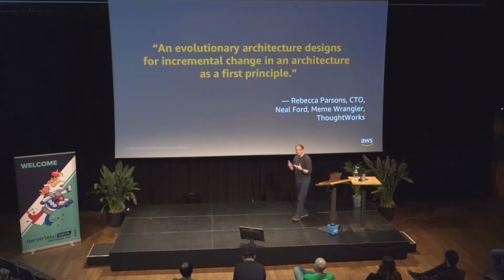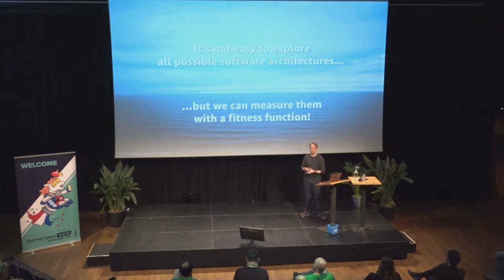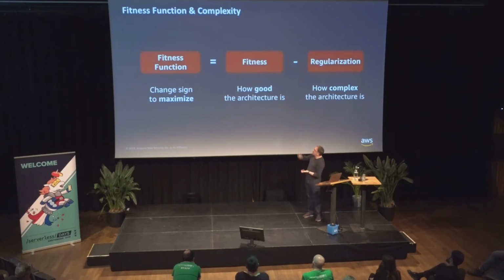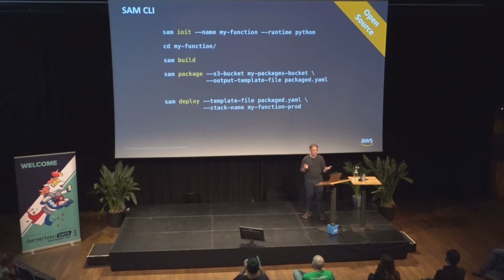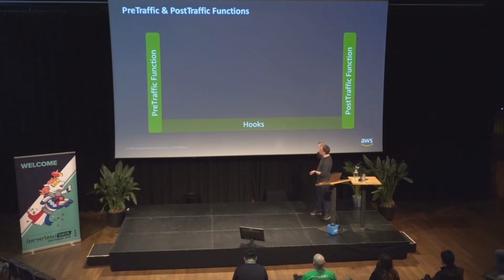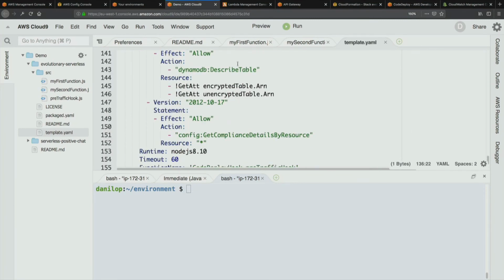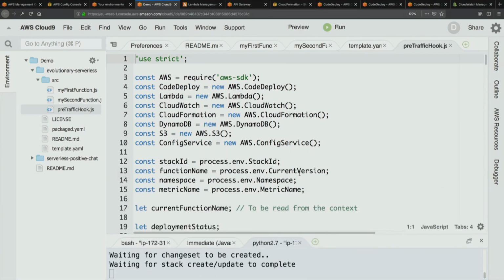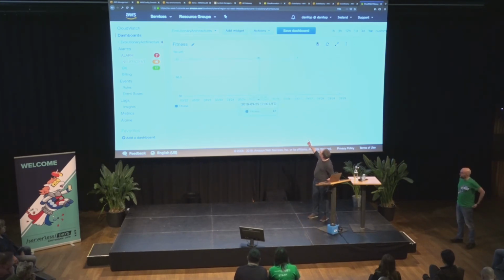ServerlessDays AMS 2019 - Evolutionaty Serverless Architectures...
Evolutionaty Serverless Architecture with Safe Deployments by Danilo Poccia at ServerlessDays Amsterdam 2019